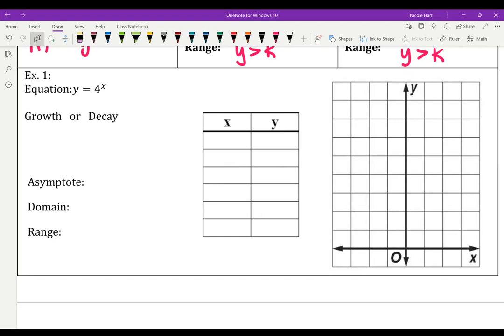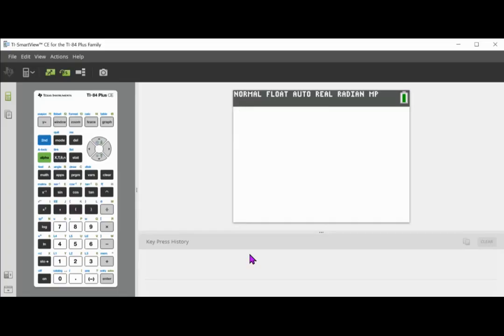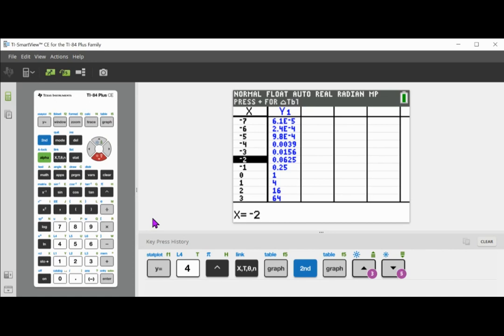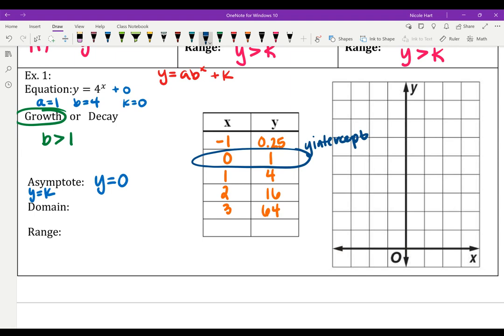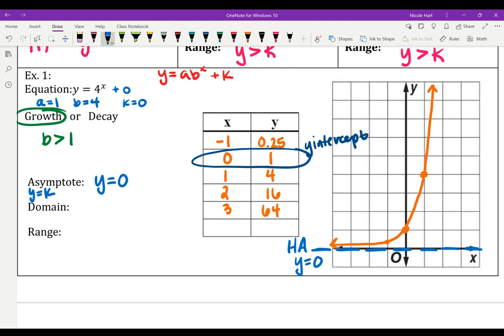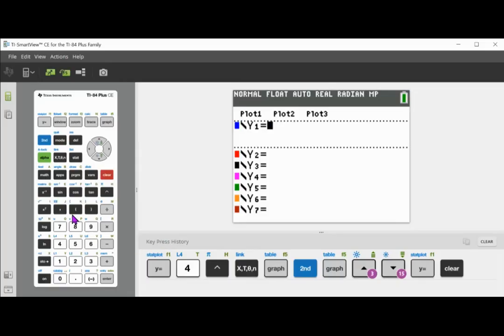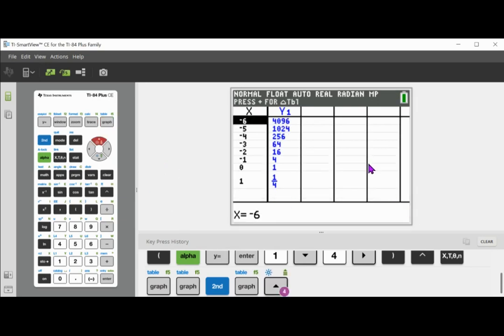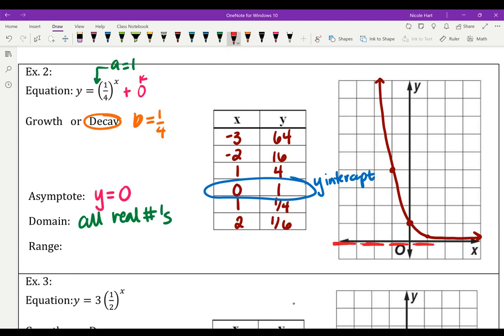8.4 Day 1 Exponential Functions Examples 1-2